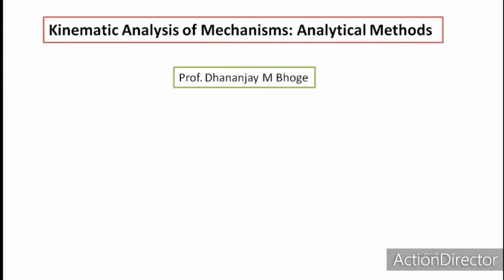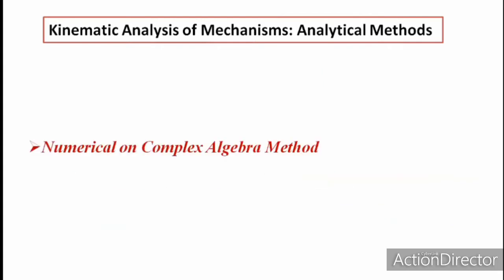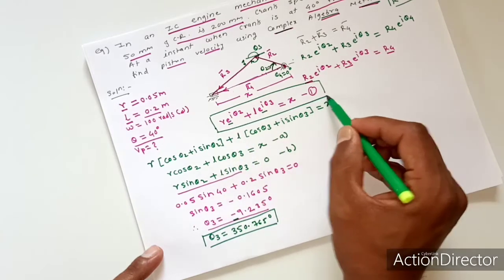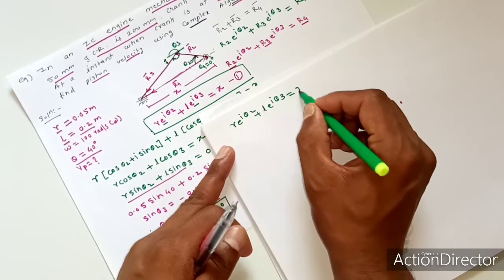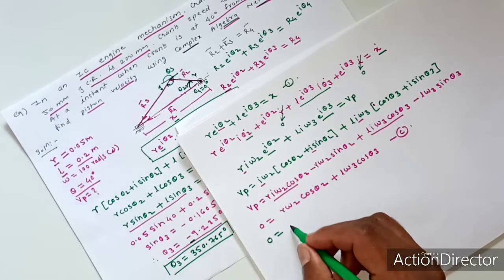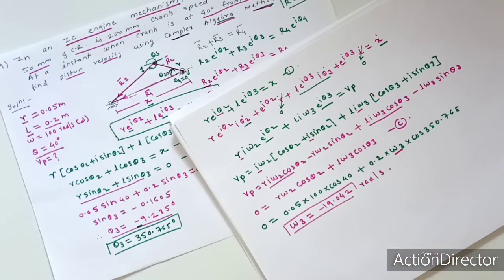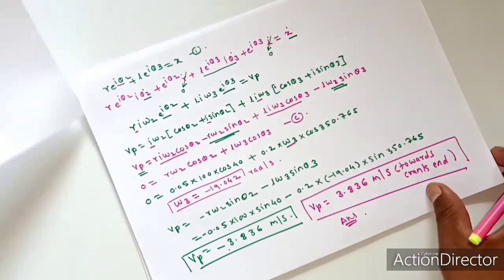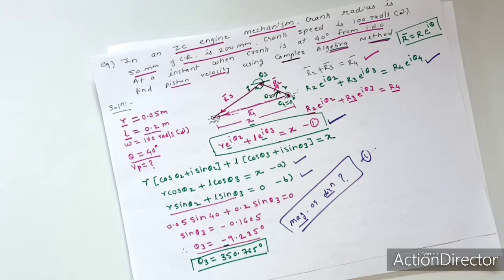Complex Algebra method numerical: velocity and acceleration analysis of slider crank mechanism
Kinematic Analysis of Mechanisms, analytical methods. Velocity and acceleration analysis using complex algebra method. Velocity and acceleration analysis of slider crank mechanism using complex algebra method.